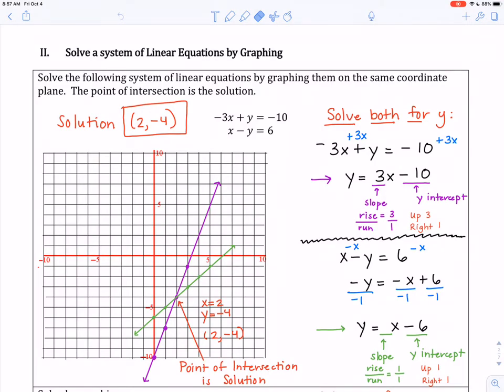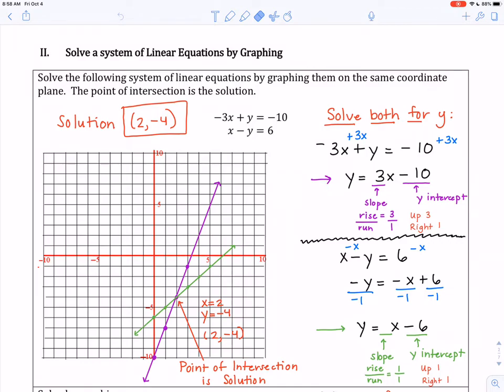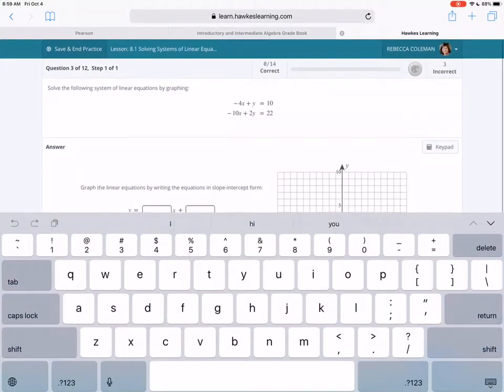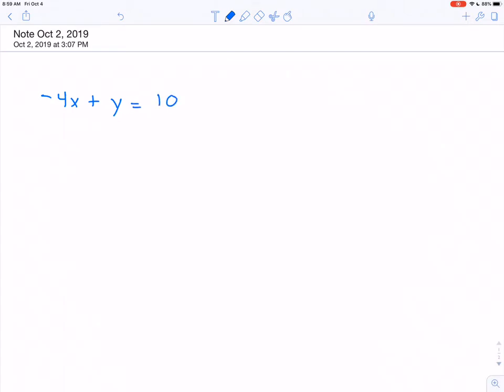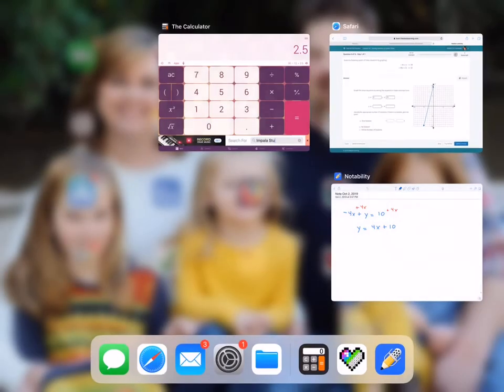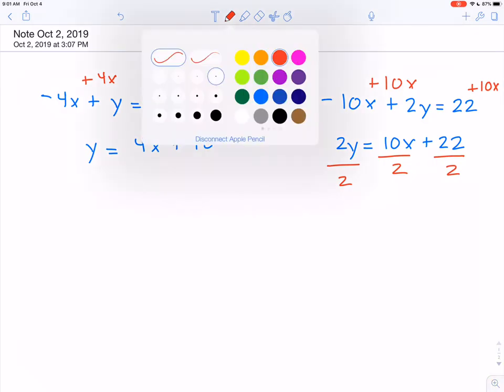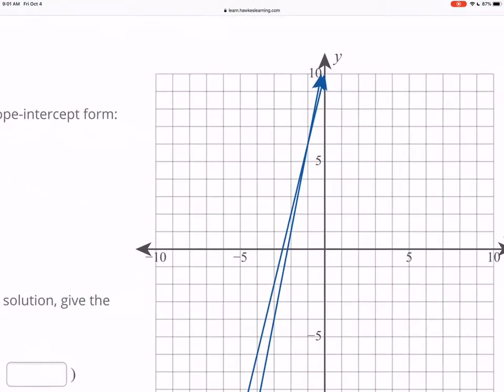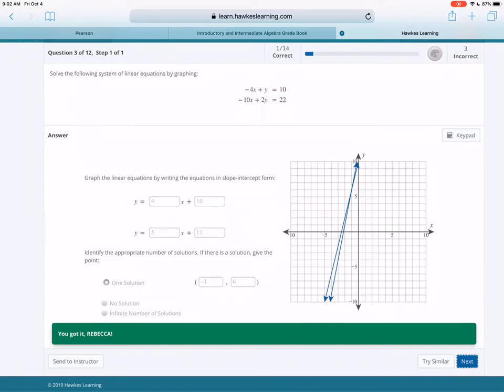Graphing Systems in Hawkes 8.1